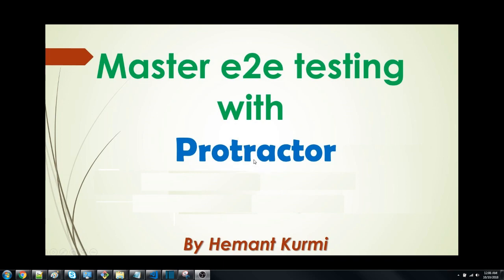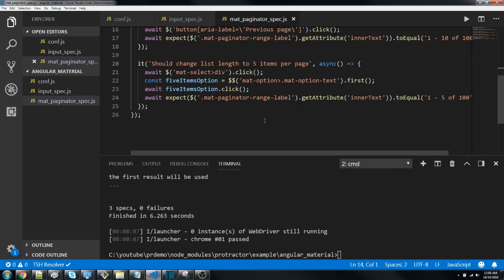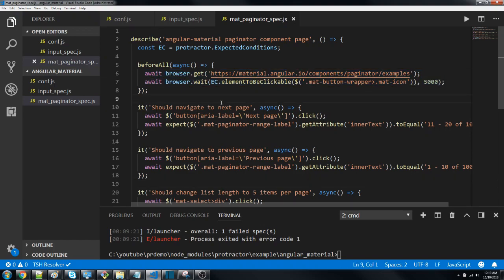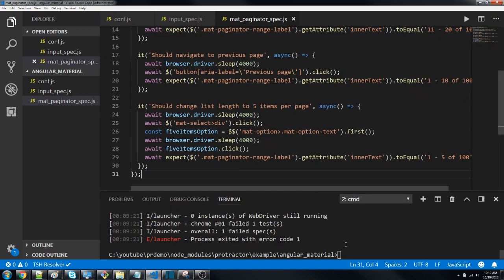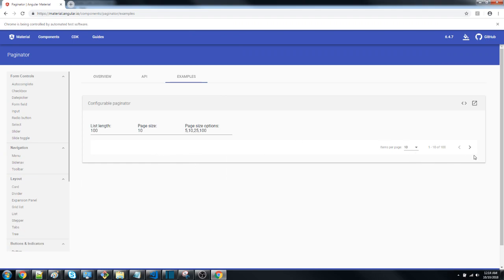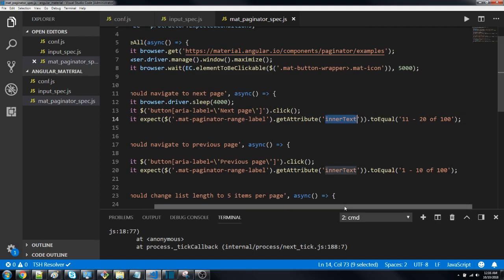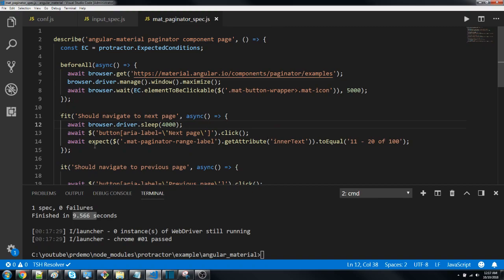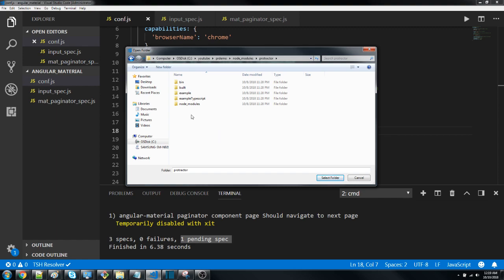Learning e2e testing with Protractor: Part 6 Default example in Protractor(xit ,fit spec run)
Learning e2e testing with Protractor: Part 6 Deep dive into default example in Protractor(xit ,fit spec run)